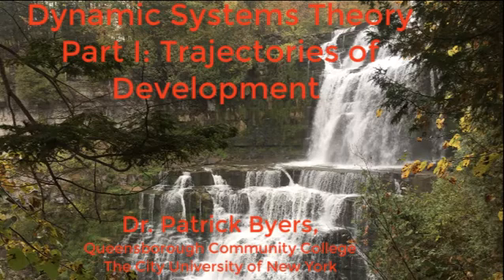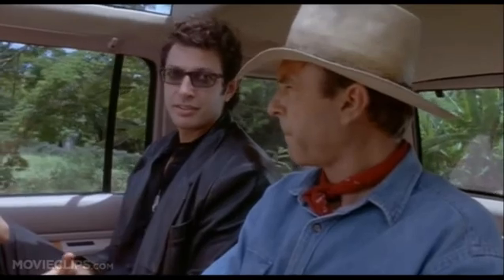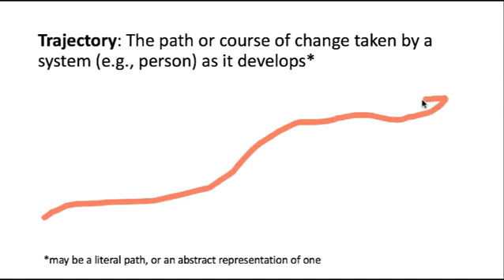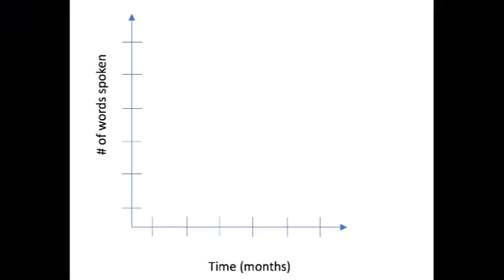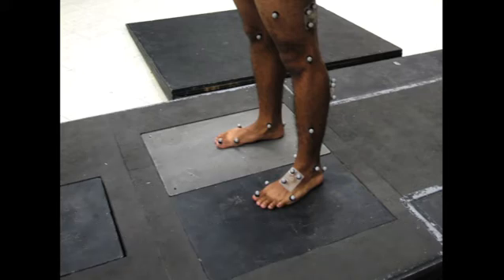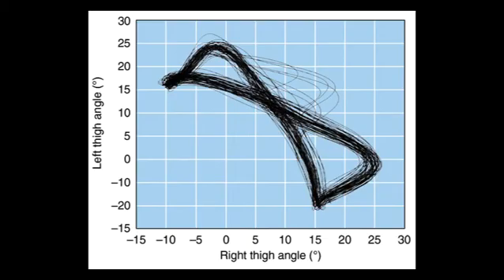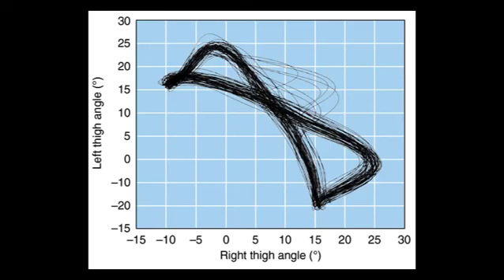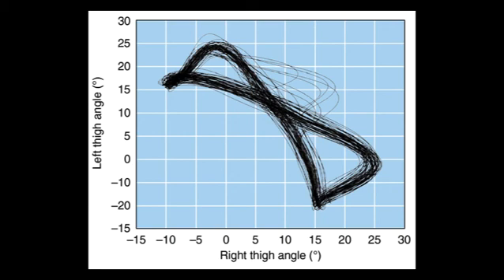Dynamic Systems Theory in Human Development, Part I: Trajectories of Change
This video is the first in a series introducing basic concepts from dynamic systems theory for making sense of human development. This video introduces the basic concept of a trajectory of change.